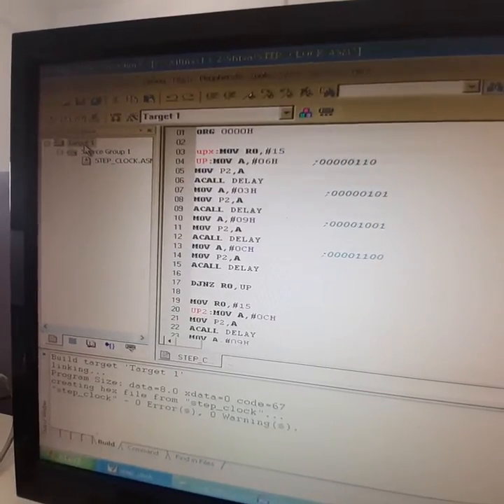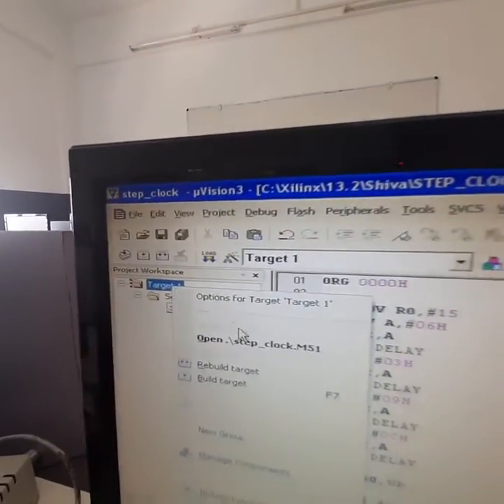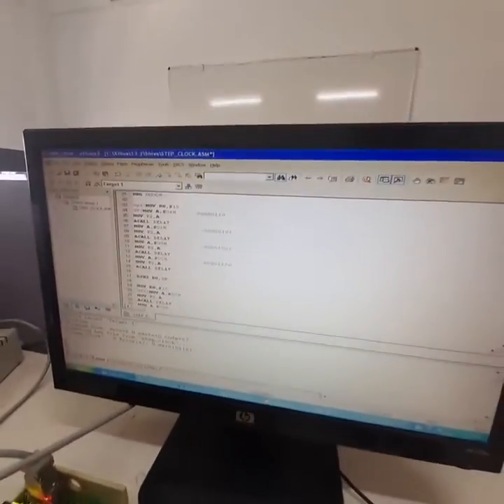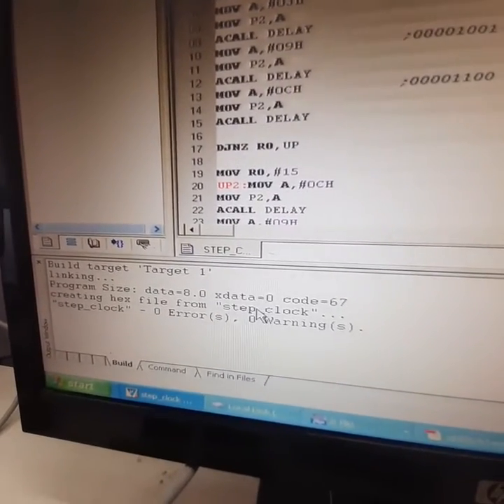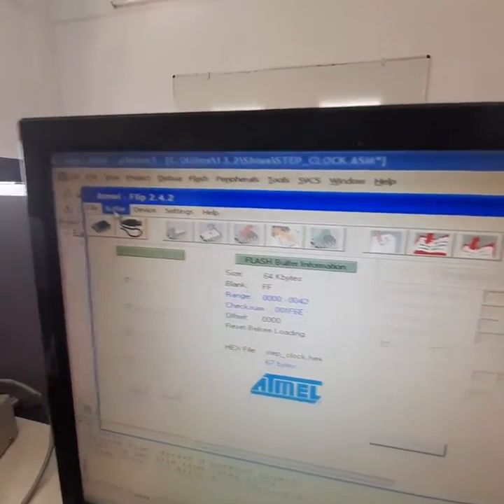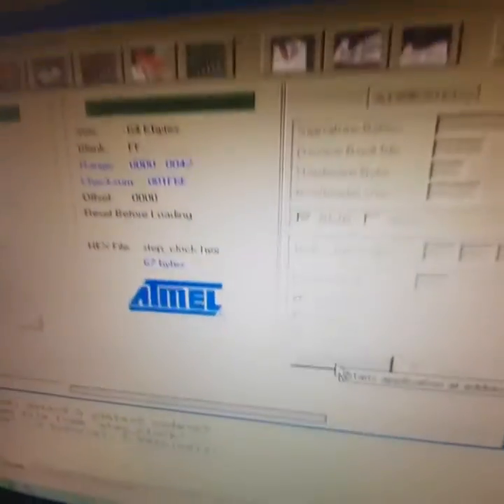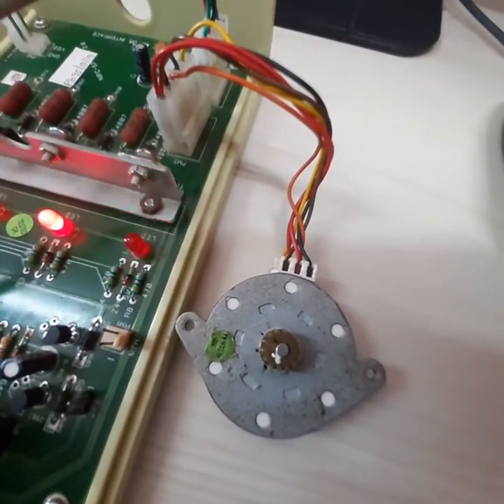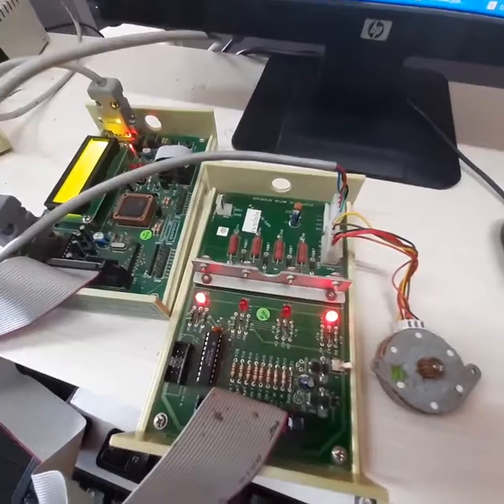Stepper Motor Program